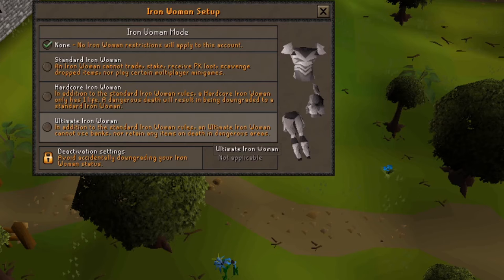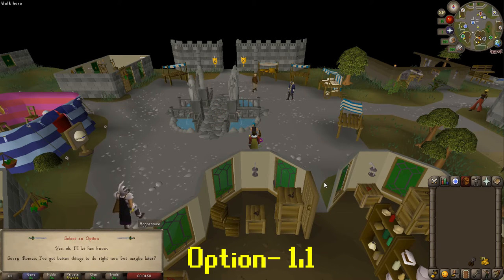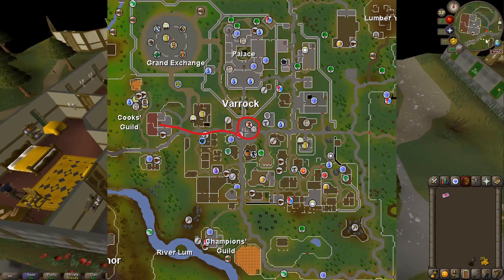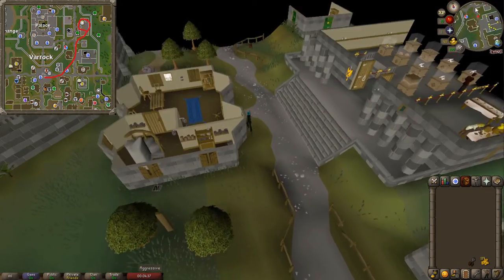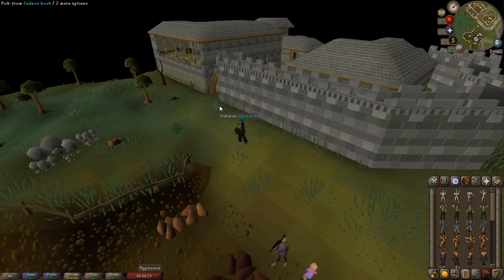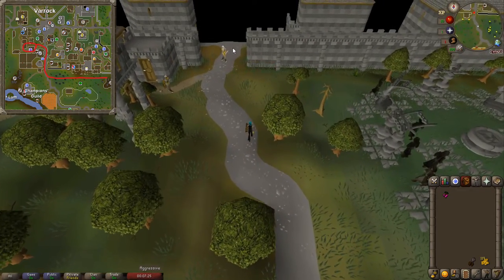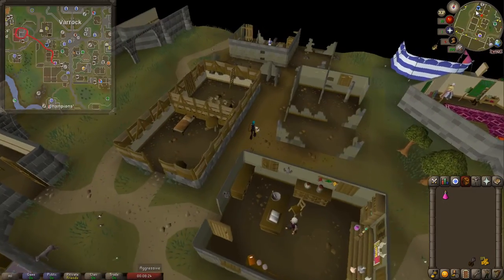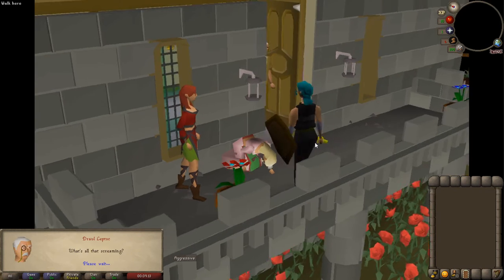Romeo and Juliet (Ironman Quest Guide)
Romeo and Juliet done the Ironman way